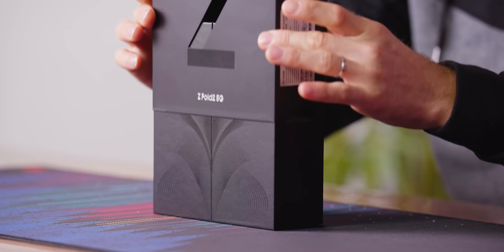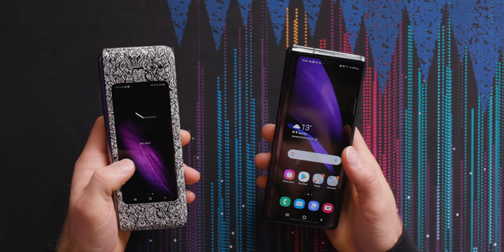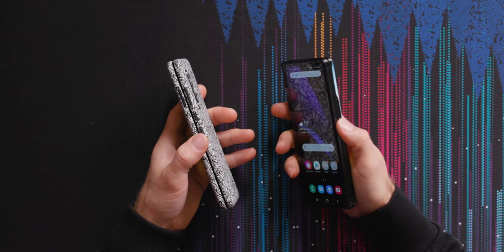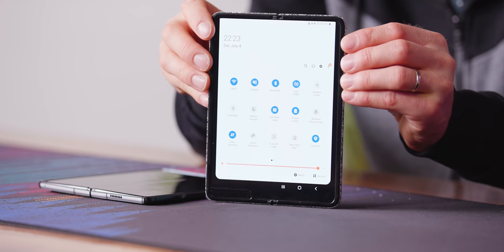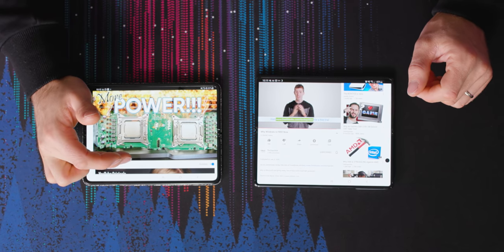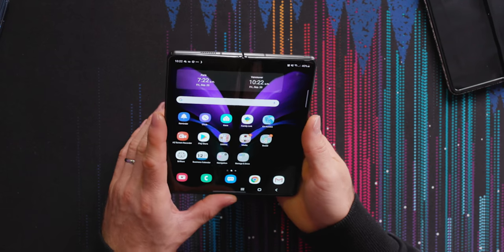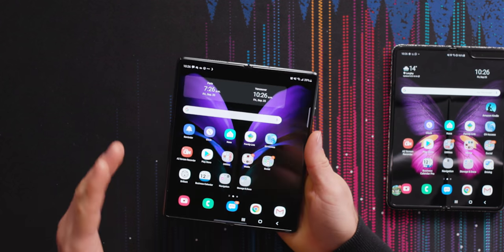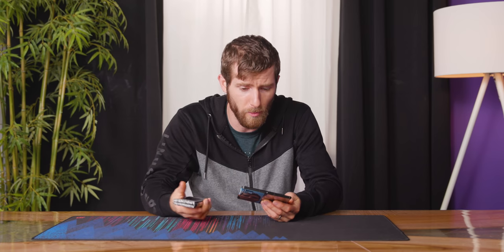I FINALLY got one!! - Samsung Galaxy Z Fold2 First Impressions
We FINALLY got our hands on Samsung's Galaxy Fold 2 5G and it looks like they learned a lot of their lessons from the first time.